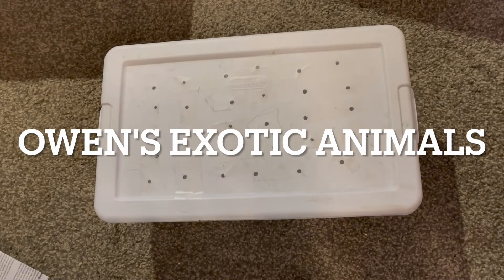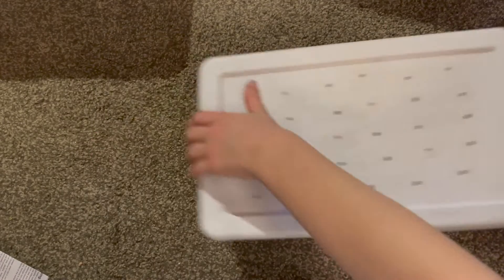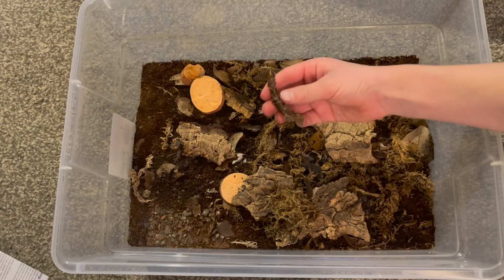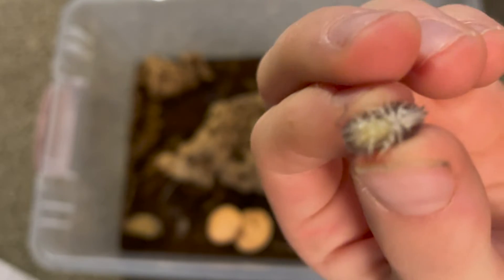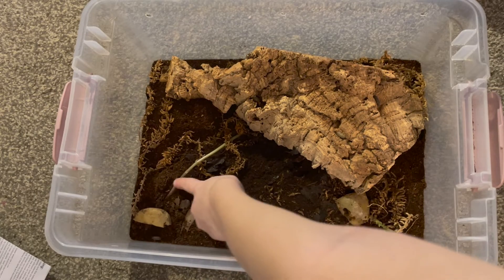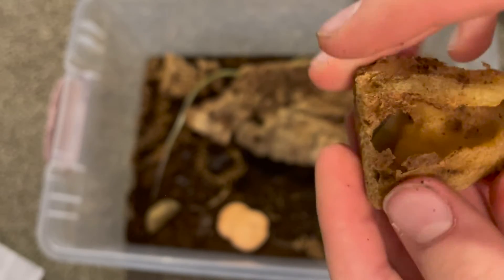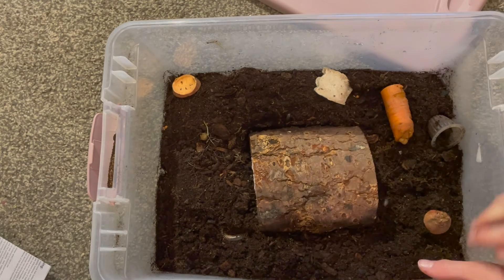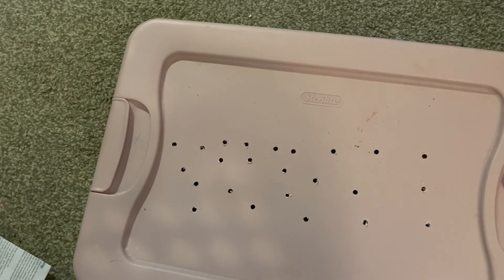(Some of) My creepy crawlys